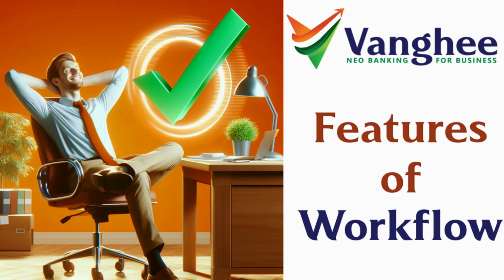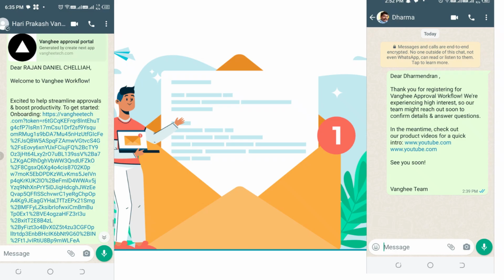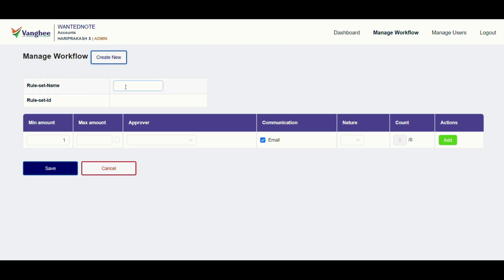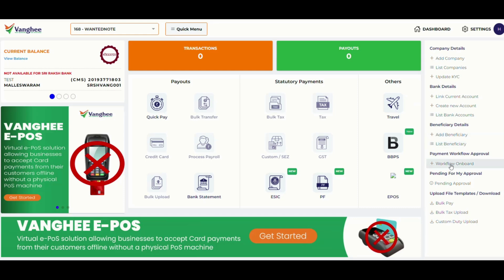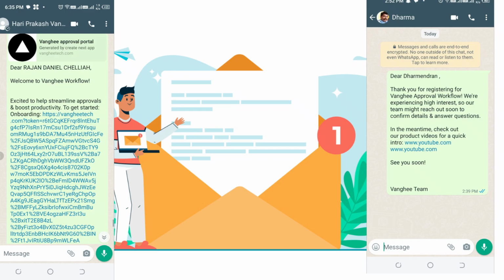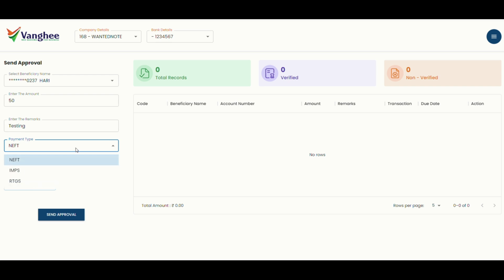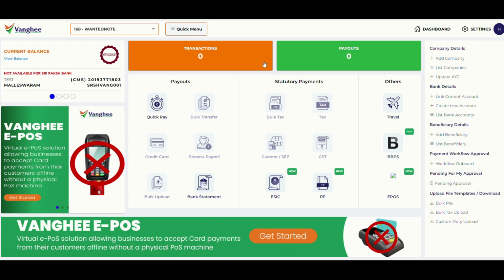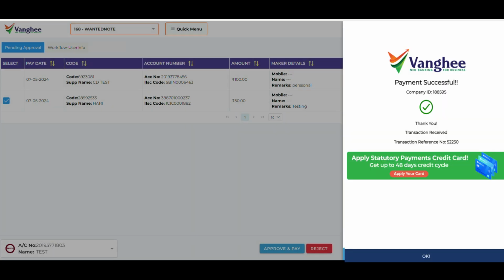Vanghee Workflow: Complete User Journey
Welcome to the ultimate Vanghee Workflow tutorial series! In this comprehensive video, we'll take you through the entire user journey, from setting up accounts payable to configuring complex workflows.

In this video, you will learn:

Creating and Managing Users: How to add new users, assign roles, edit user details, and deactivate users.
Configuring Workflows: How to create new workflows, set rule names, define approval limits, select approvers, and set approval natures.
Payment initiation and approval
Optimizing Processes: How Vanghee Workflow can streamline your approval hierarchy, ensure compliance, and enhance transparency.

Key Features:

Effortless user management with roles like Admin, Approver, and Maker.
Flexible workflow configurations to meet your business needs.
Automatic email notifications for smooth communication.
Detailed examples and practical tips for real-world application.
With Vanghee Workflow, you can transform your accounts payable processes, making them more transparent and manageable. Experience accelerated invoice procedures and take advantage of early payment discounts without any hardware investments or maintenance concerns.

Whether you're new to Vanghee Workflow or looking to optimize your current setup, this tutorial has everything you need.

Contact our support team: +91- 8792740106